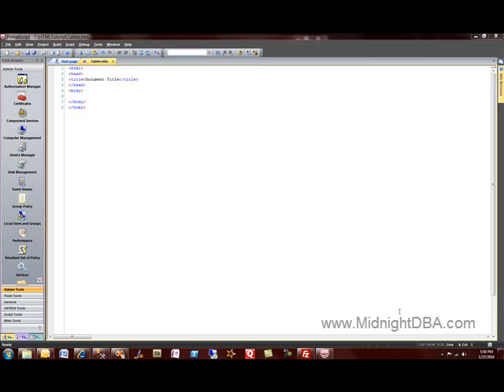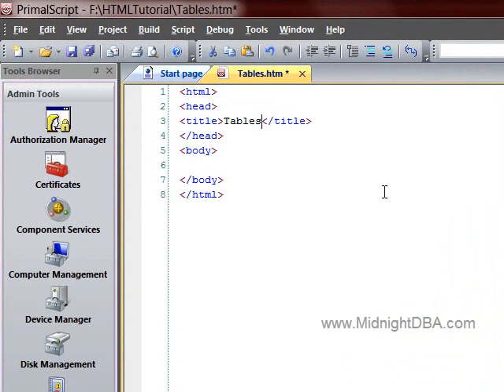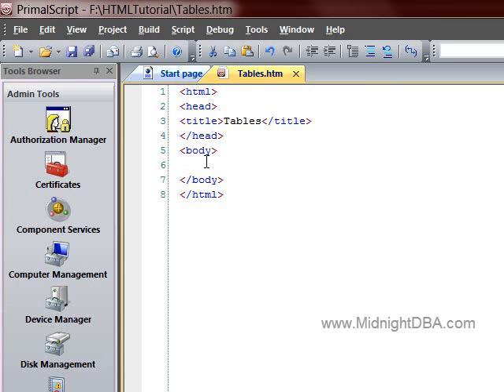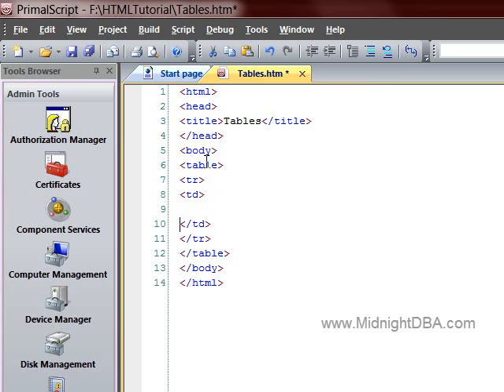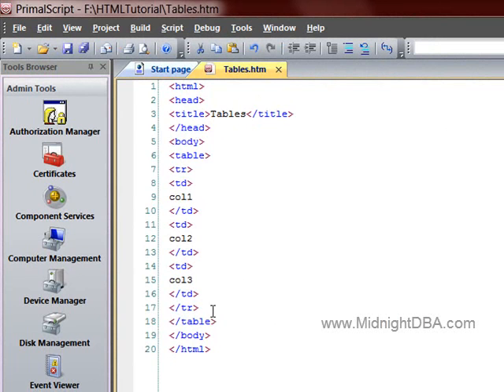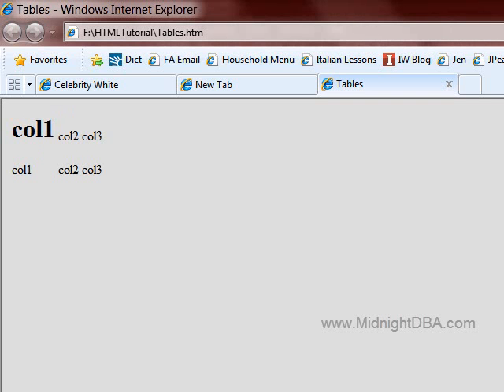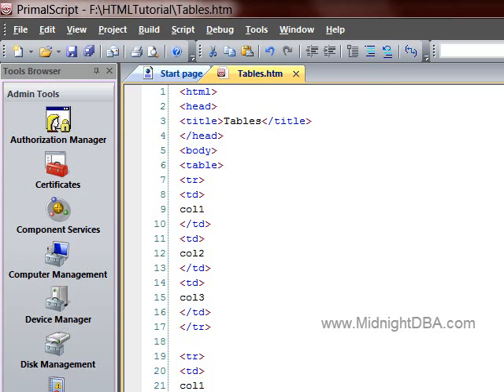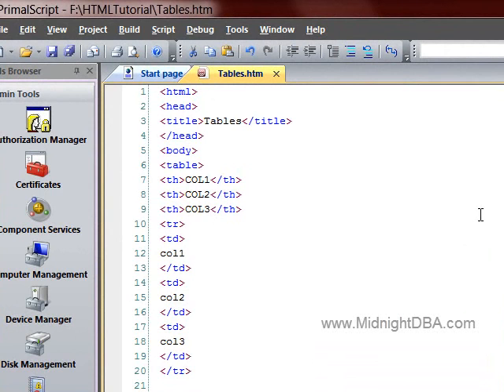HTML: Table Basics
Continuing with basic HTML, I talk about table basics here.  I'm not kidding; this is basic.  So if you already know anything about HTML tables at all, then you're more advanced than then lesson.  This is strictly for those who are at level 0.